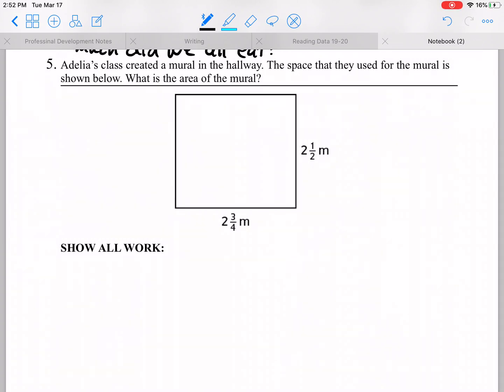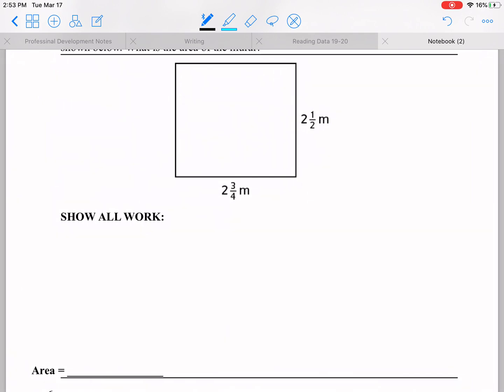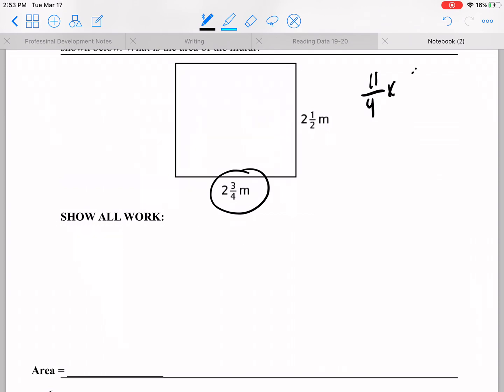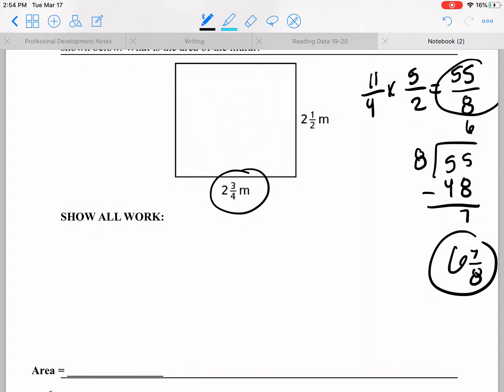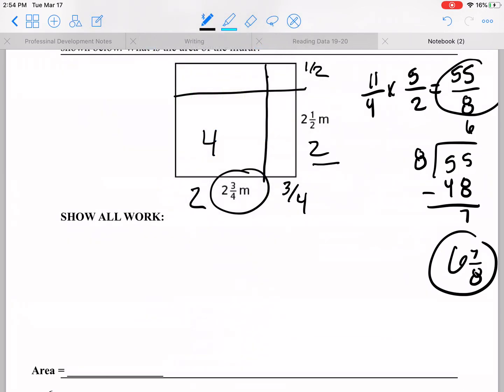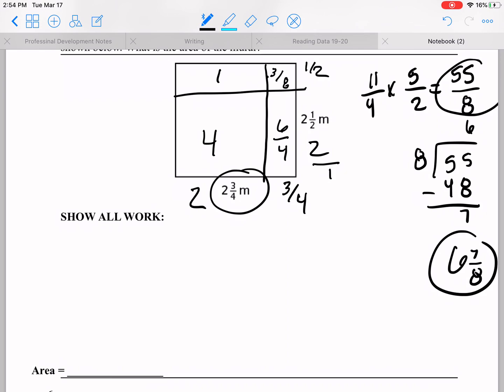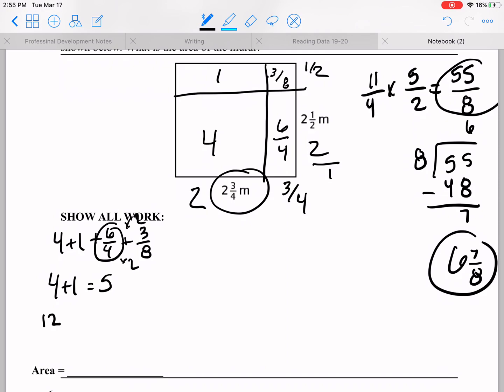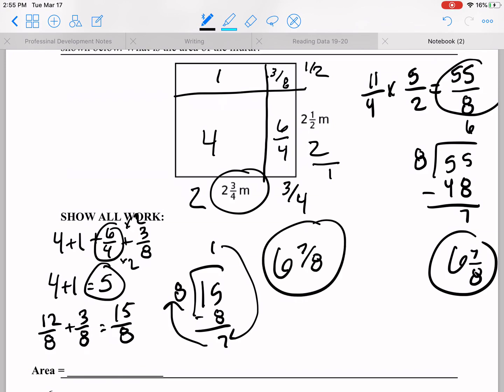Problem 5 (Unit 7 Fraction Concepts Study Guide)